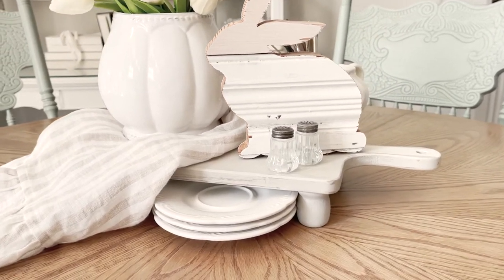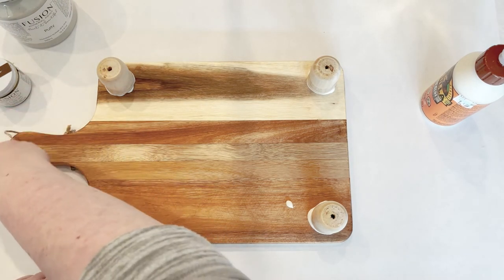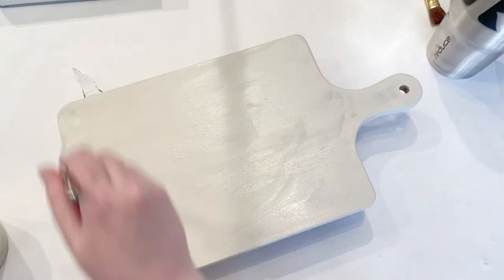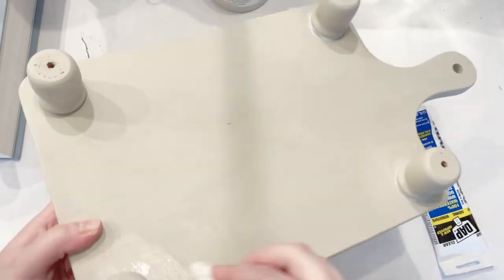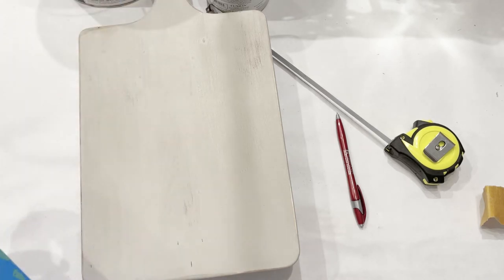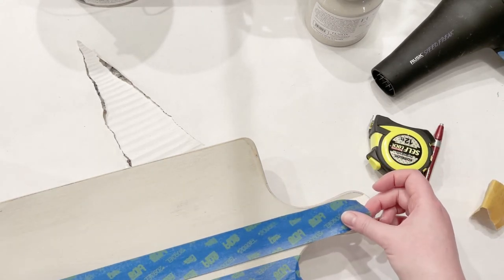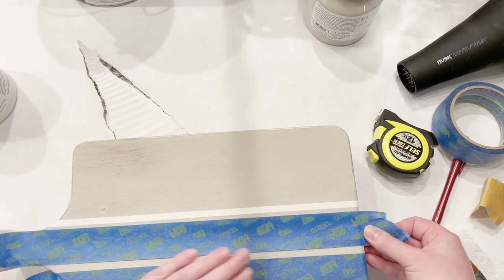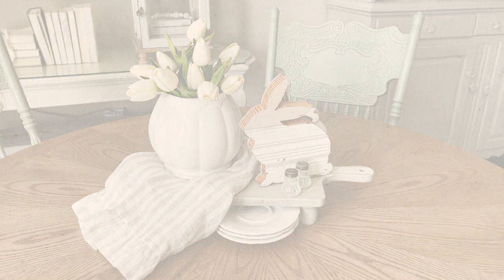Cutting Board Decor DIY, French Cottage Farmhouse Wood Riser DIY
This cutting board decor DIY is so simple to make! This wood riser help you create a beautiful spring vignette for your french cottage farmhouse home decor!

Hop on over to the blog for more pictures, details, and a full list of links and sources!

Sources:
Cutting Board
Paint Brush Set
Wood Candle Holders
Blue Painters Tape
Frog Tape
Latex Caulk
General Finishes Flat Out Flat Top Coat
Gorilla Wood Glue
Chalk Paint Brushes
Fusion Mineral Paint

CHAPTERS:
0:00​​ Start
0:45 Cutting Board Decor DIY Supplies
1:20 Use Wood Glue To Attach Legs
2:30 Weight Down Legs And Sit For 30 Min
3:10 Paint DIY Wood Riser with Fusion Mineral Paint
4:45 Use Latex Caulk To Fill In Leg Seams
5:30 Sand and Distress Wood with 120 Grit Sandpaper
6:40 Measure and Mark Stripes, Paint Stripes
10:40 Apply General Finishes Flat Out Flat Top Coat or Wax
11:30 Style Table Centerpiece with DIY Cutting Board Riser